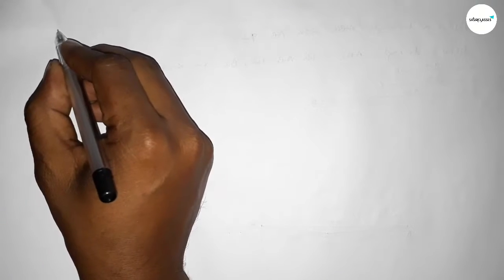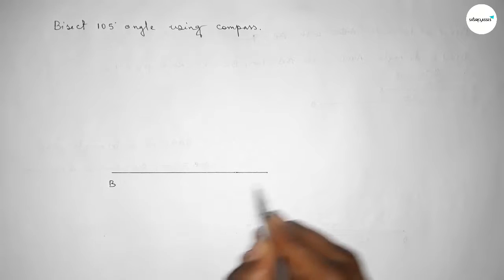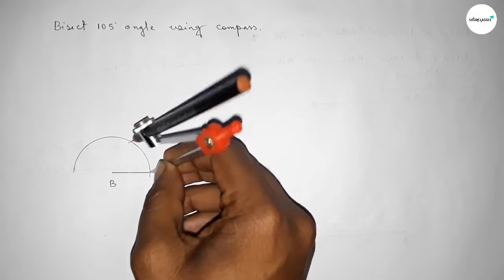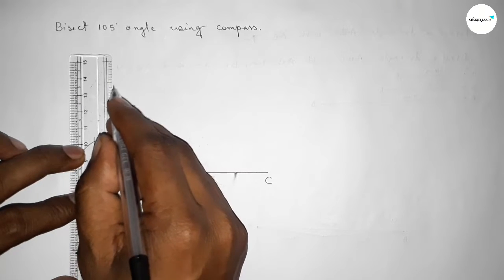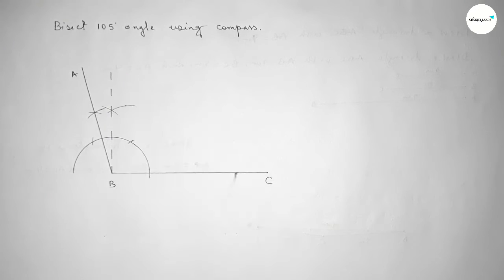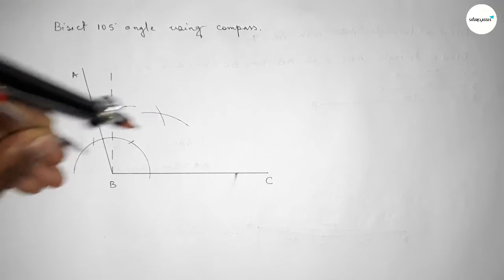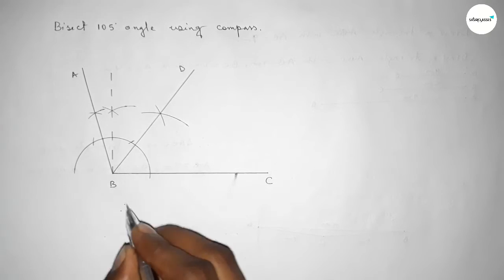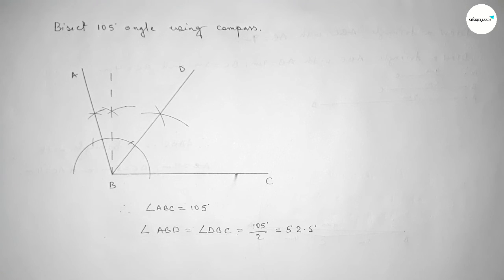How to bisect 105° angle using compass. shsirclasses.